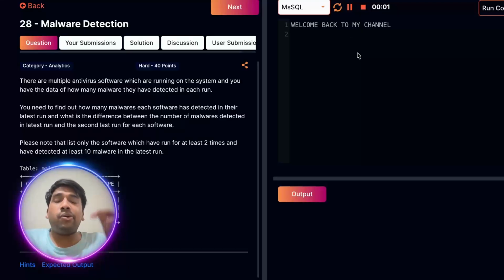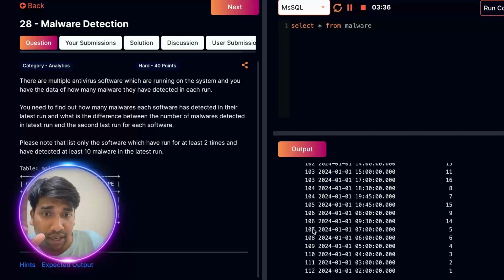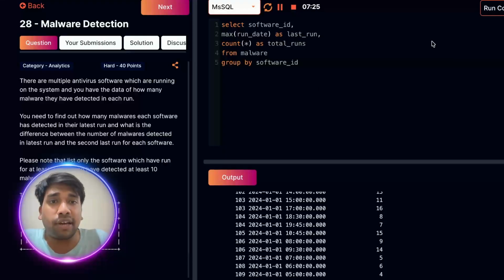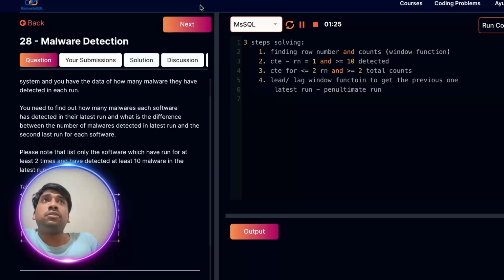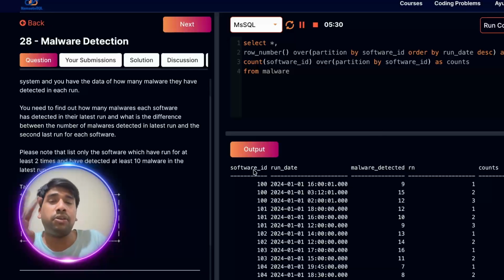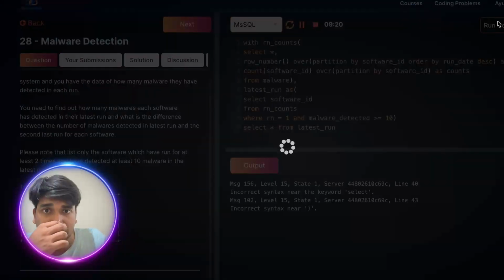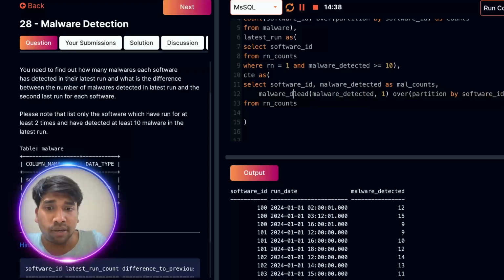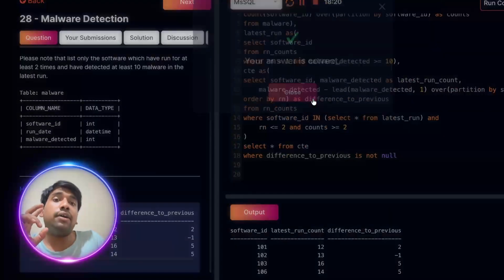Solving a Hard SQL Question on NamasteSQL | LIVE SOLVING | LEARN STRUCTURED THINKING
In this video, I have solved a hard-level question from NamasteSQL.com, which is a famous platform by Ankit Bansal, who is also a famous YouTuber. He has been posting content on YouTube for the past 4 years and has more than 18 years of experience in the data engineering field. I really loved his content, and the level of questions that he posts is really, really good. If you are someone who really wants to improve their problem-solving skills and logical reasoning skills, especially while solving SQL or other coding questions, then you should surely check out this channel.

This is just my appreciation for the work that Ankit Bansal is doing. He has given five hard questions and more than 10 medium-level questions on his platform. Make sure to check it out. I will paste the link below to the website.